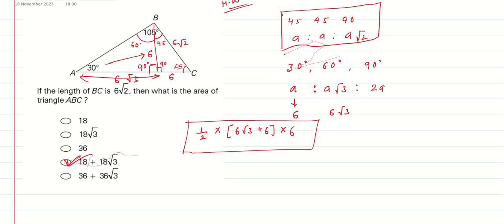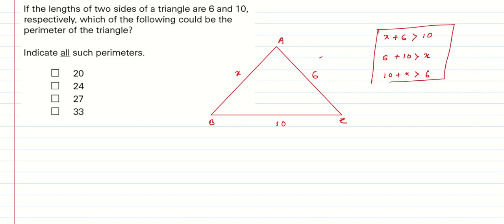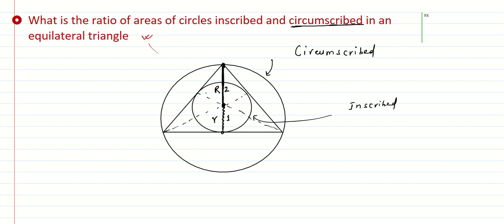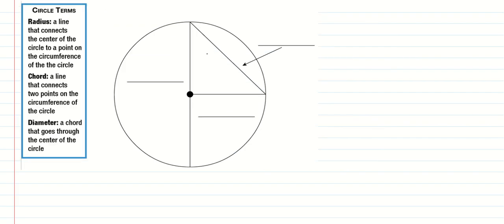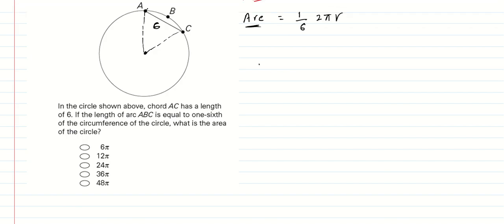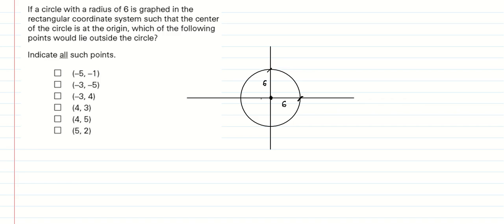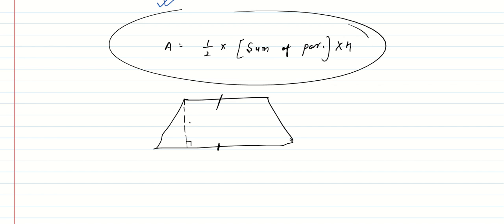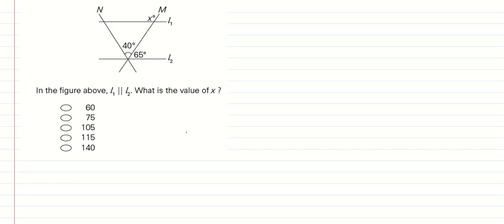Geometry: GRE/GMAT/SAT /CAMPUS PLACEMENT- Tricks ||Avoid Common Errors|Easy Strategies!